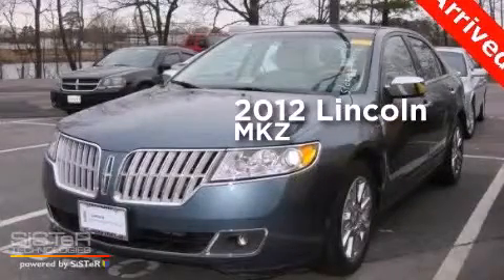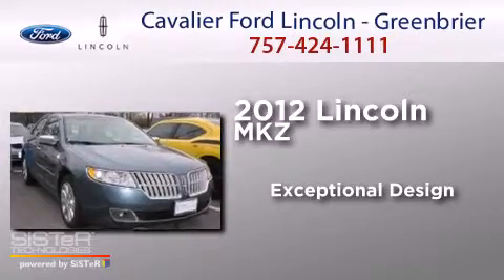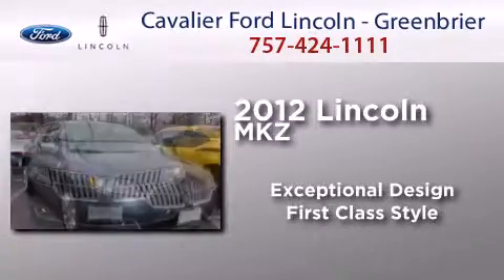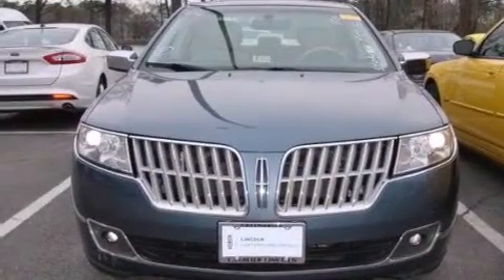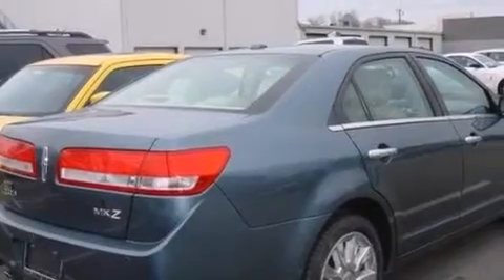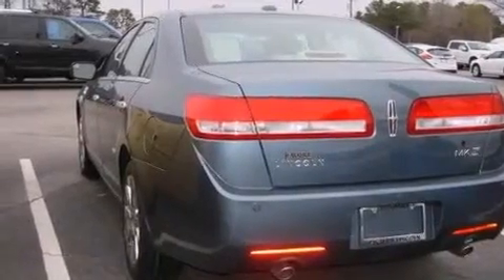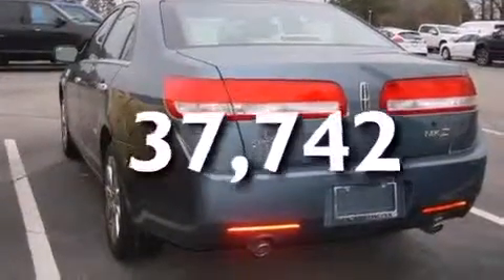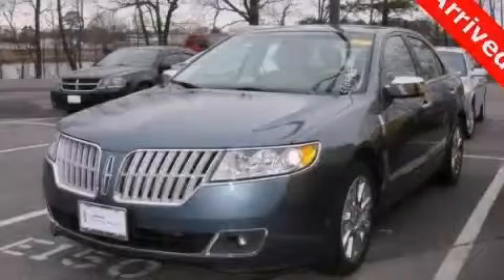Preowned 2012 Lincoln MKZ Chesapeake VA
We have been honored to serve the Chesapeake VA area , we promise that your experience at our dealership will exceed your expectations ! Year : 2012 Make : Lincoln Model : MKZ Engine : 3.5 Trans . : 6-Speed Automatic with Select-Shift Exterior : Steel Blue Metallic Miles : 37,742 Interior : Light Camel Stock : WA12935 Cavalier Ford Lincoln - Greenbriar 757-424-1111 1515 South Military Parkway Chesapeake , VA 23320